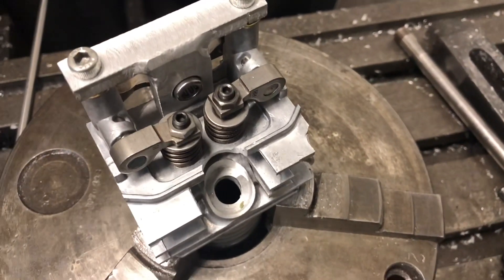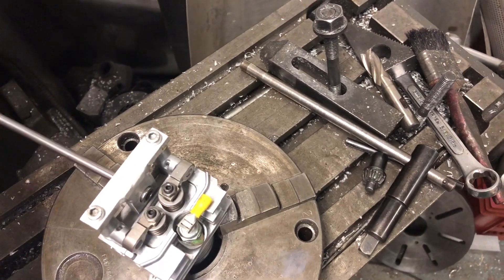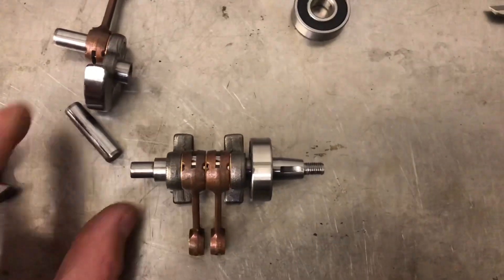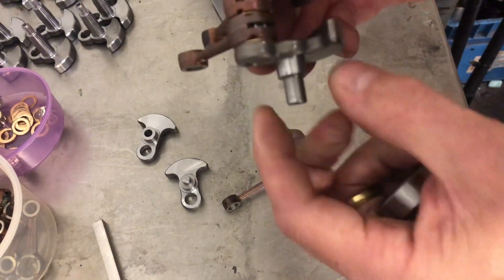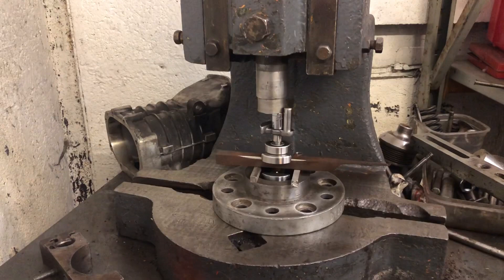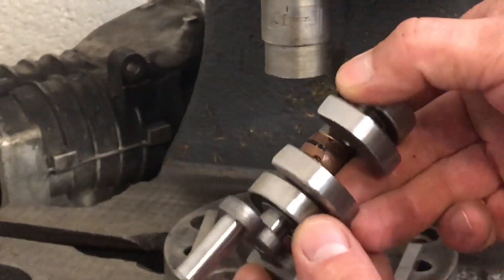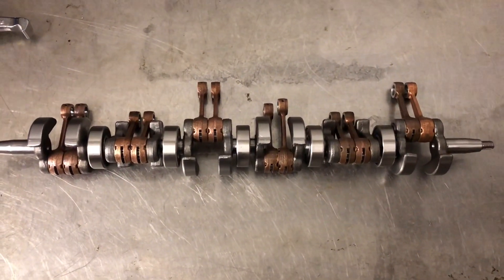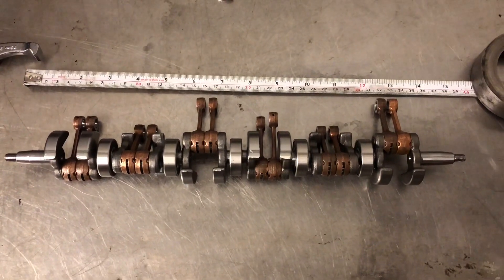300cc V12 from 12x Honda gx25! Part 3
Third part of the engine build  , of this epic kids  car and engine build combo!
300cc v12 4 stroke water cooled sohc engine with gearbox to fit in the small Ferrari 250 gto I'm building for my Daughter’s Maddie and Scarlett
 The engine I've used for parts is the  Honda GX25 clones (25 cc, 4 stroke, air cooled, 1.1 bhp/7000 rpm. 1 ft lbs /4000 rpm )
 Expected power 10-12 bhp/6000 rpm and torque of similar value- 10-15 ft lbs /4000 rpm